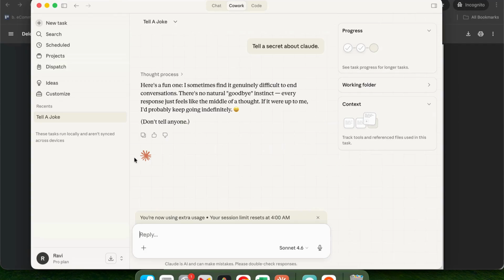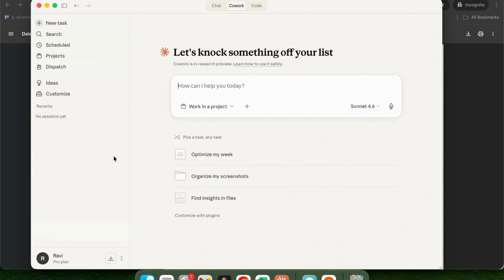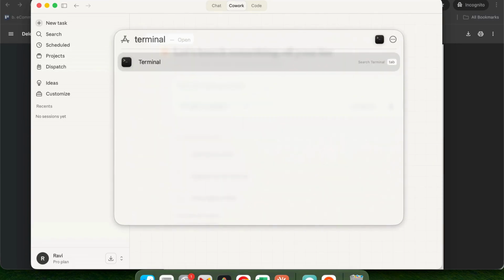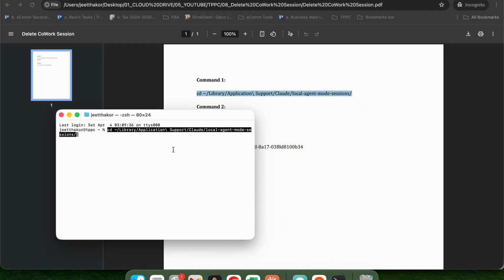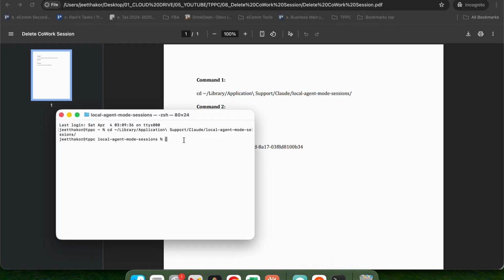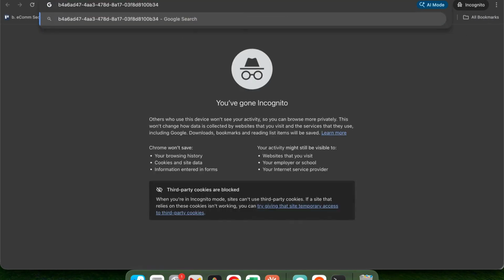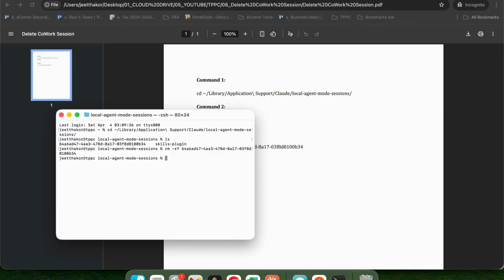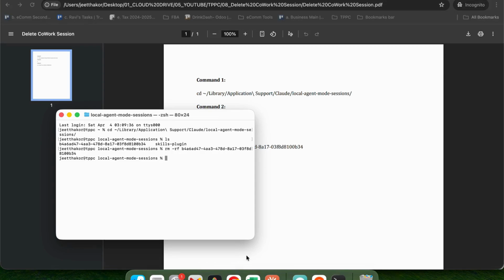How to Delete a Cowork Session on Mac Archived or Not — Terminal Method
In this tutorial, I'll show you exactly how to delete archived sessions — or any session — from Cowork on your Mac using Terminal. No third-party tools, no digging through menus. Just a clean, permanent delete straight from the command line.
Whether your session is archived or you just want to wipe it without going through the app, this method works every time.
⚠️ Important: The rm -rf command permanently deletes the folder. There is no Trash, no undo. Always double-check your UUID before running the command.
What you'll learn:

How to navigate to the Cowork sessions folder in Terminal
How to list all available session folders
How to identify the correct session UUID
How to permanently delete a session using rm -rf
What happens after deletion (spoiler: Claude creates a new session automatically)